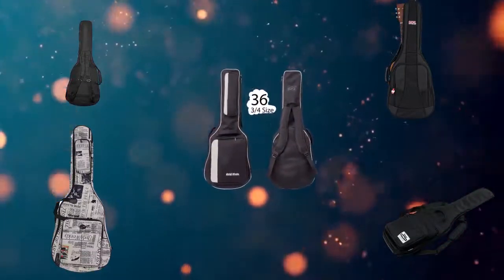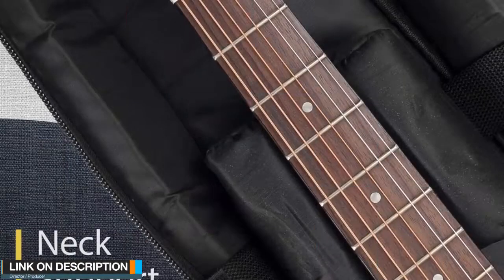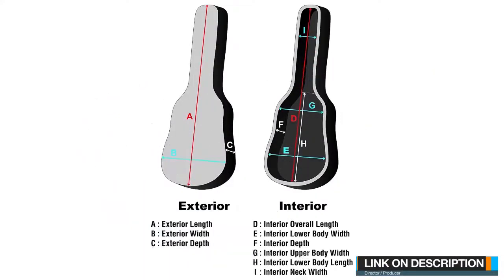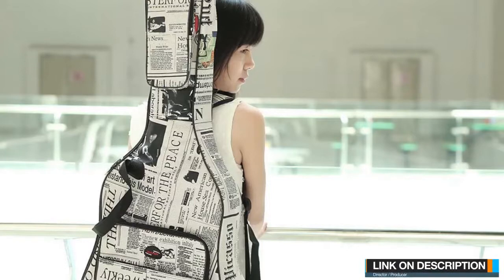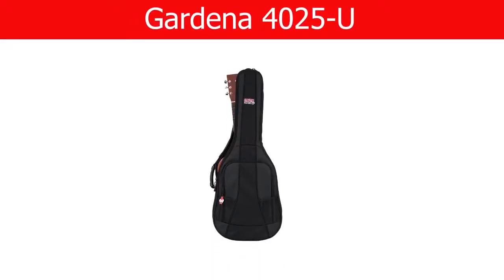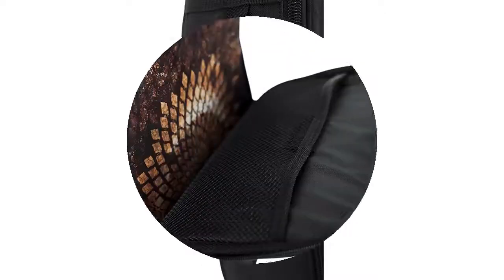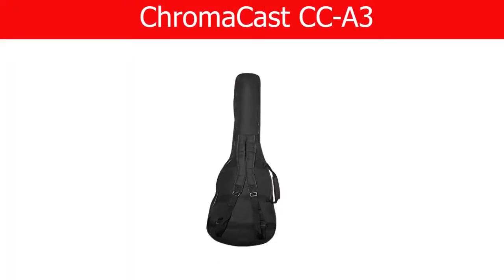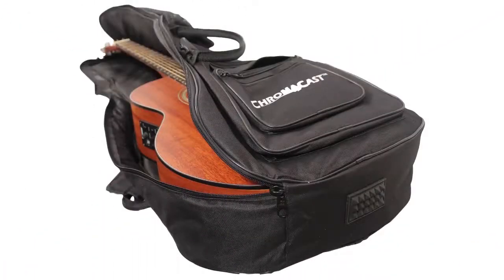Top 5 Guitar Bags in 2020 Review.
Best Guitar Bags Review. In this video, we share top 5 Best Guitar Bag on the market.

1. ChromaCast CC-A3 ✅ ✓
2. Gator Guitar Bag ✅ ✓
3. Andoer 600D Water-resistant ✅ ✓
4. Ibanez IGBMIKRO ✅ ✓
5. Acoustic and Classical Guitars Gig Bag ✅ ✓

Are you looking for the Best Guitar Bags? We analyzed consumer reviews to find top Guitar Bag. In this video, we review Top 5 Best Guitar Bag on the market.